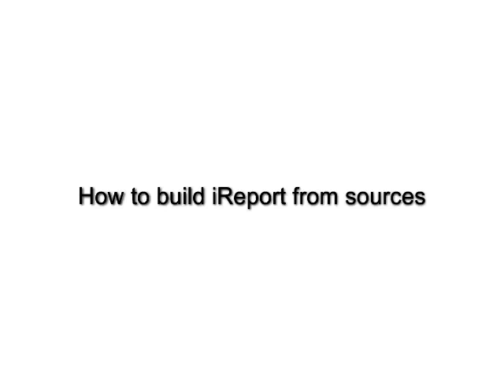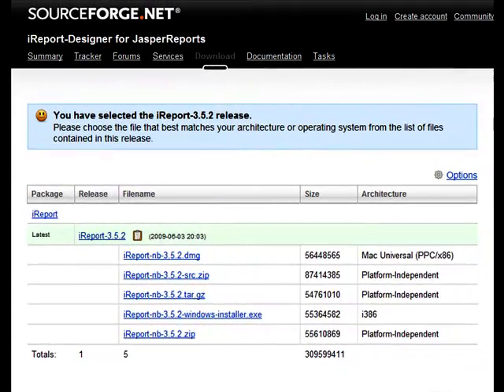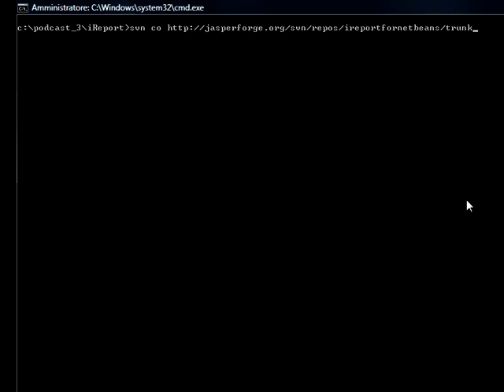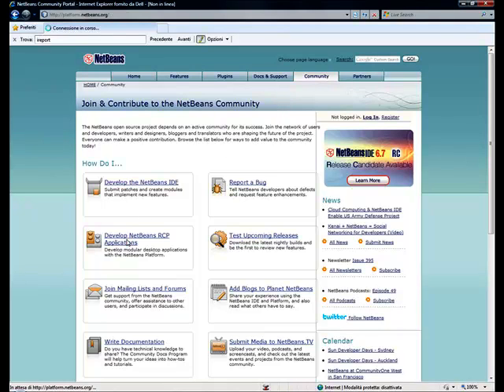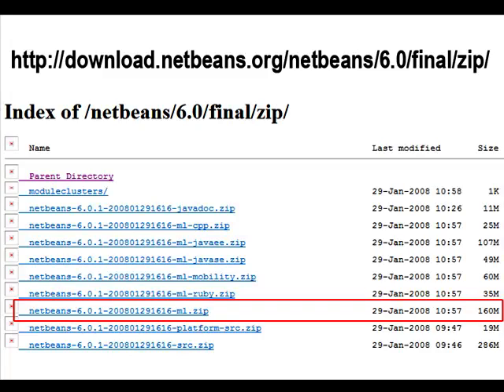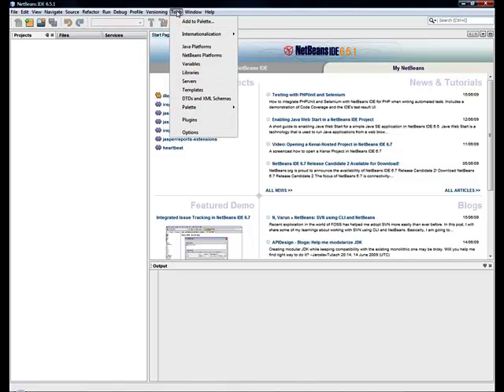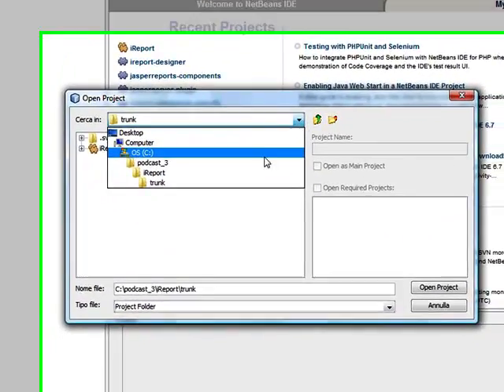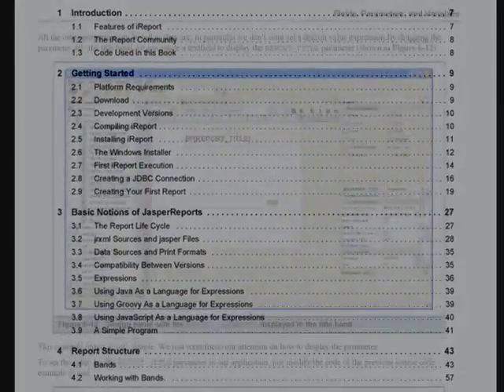iReport Designer Podcast #3: Building iReport from Source